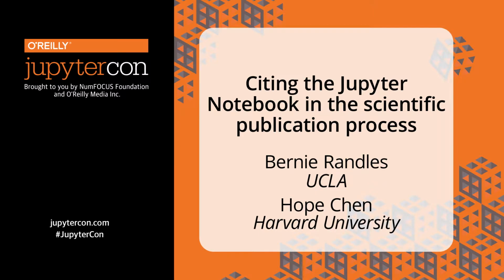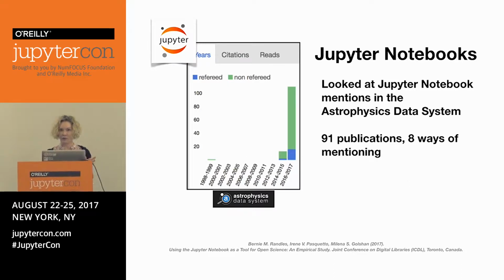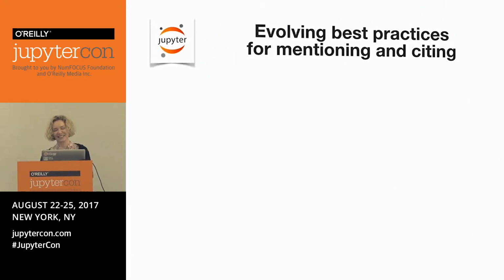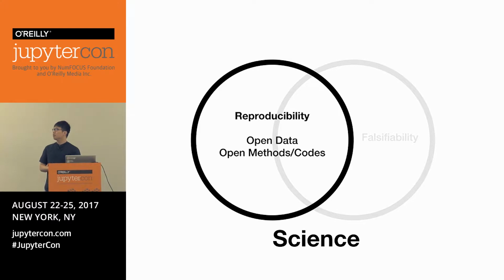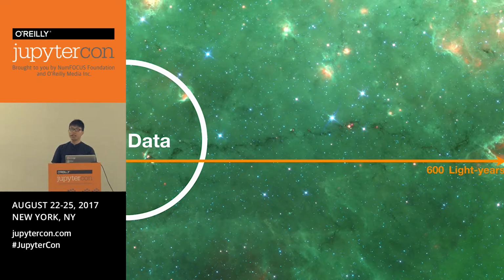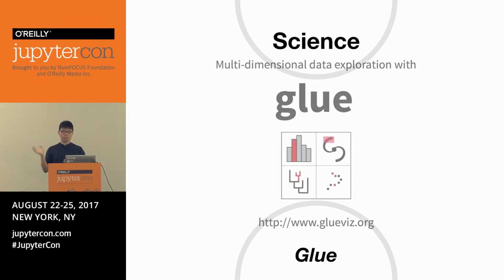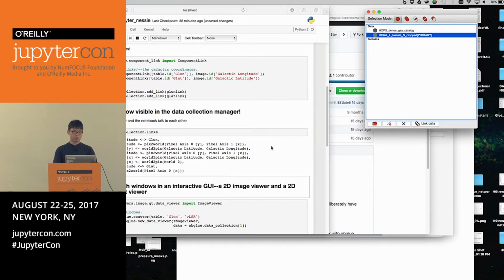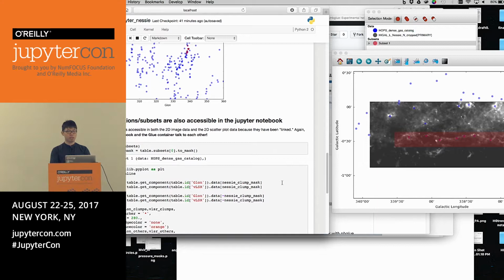Citing the Jupyter Notebook in the scientific publication process - Bernie Randles, Hope Chen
Although researchers have traditionally cited code and data related to their publications, they are increasingly using the Jupyter Notebook to share the processes involved in the act of scientific inquiry. Bernie Randles and Hope Chen explore various aspects of citing Jupyter notebooks in publications, discussing benefits, pitfalls, and best practices for creating the "paper of the future."